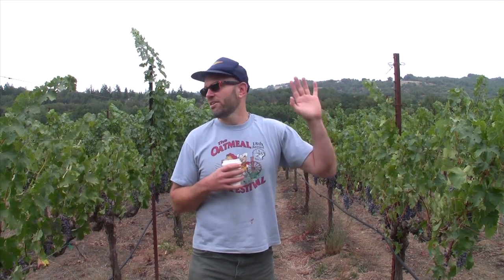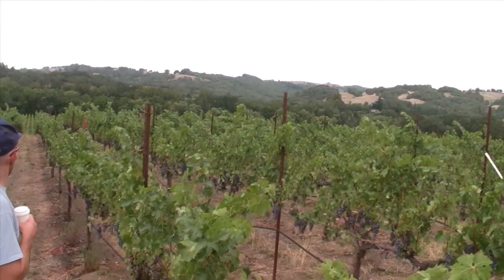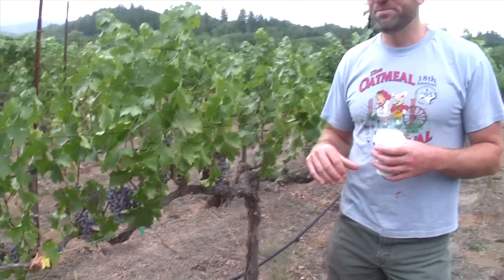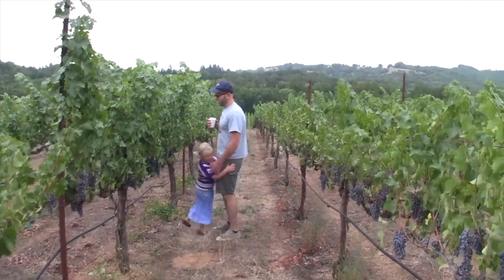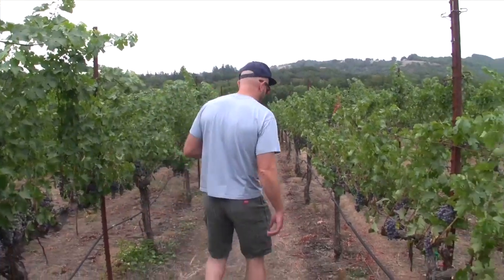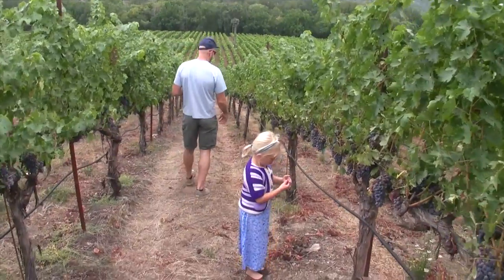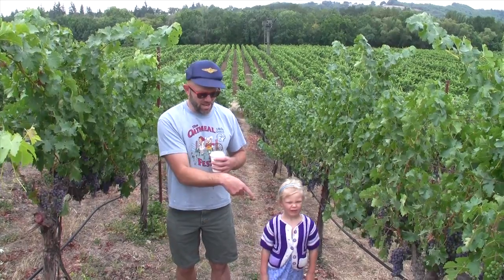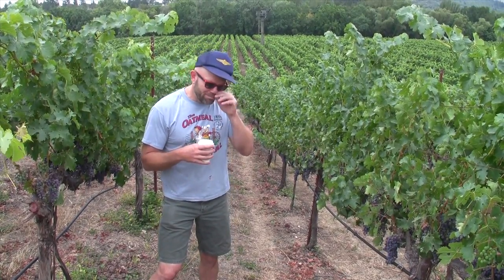Stone vineyard -- August 9, 2013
Jake Hawkes up at our Home vineyard, also known as the Stone vineyard to talk about the Cabernet Sauvignon that is planted there.